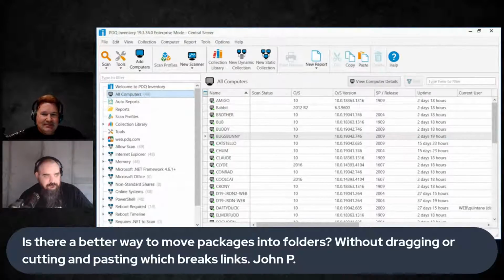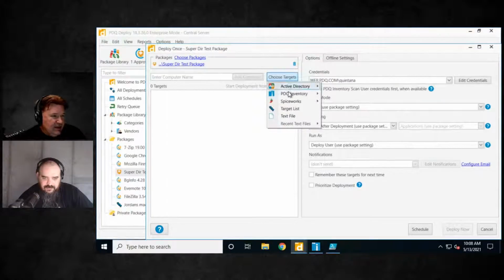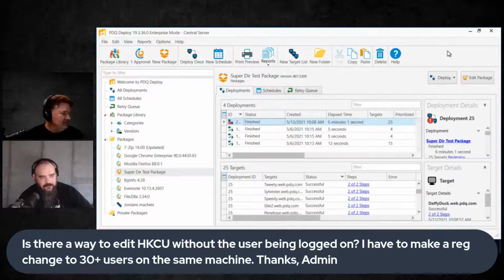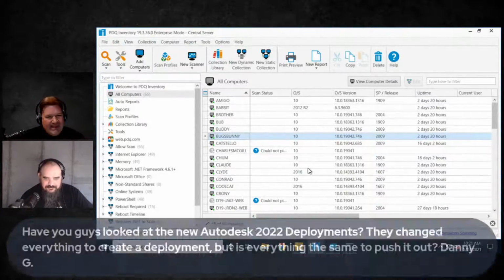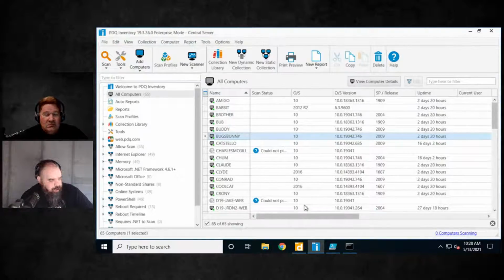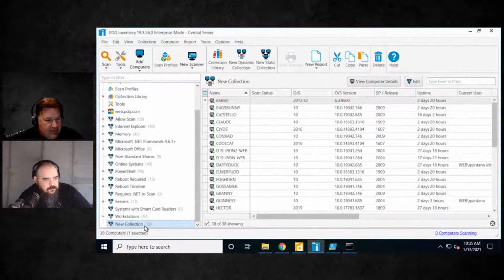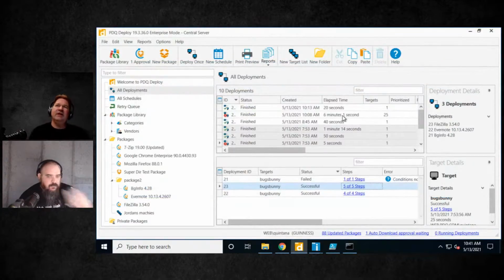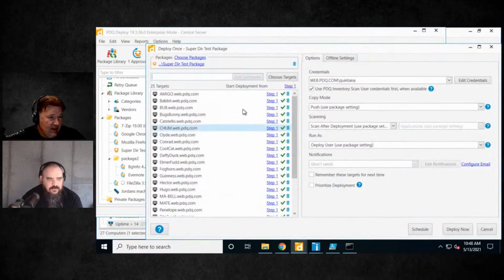🔴PDQ & A - May 2021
0:00 - Intro
0:53 - Is there a better way to move packages into folders? Without dragging or cutting and pasting which breaks links.
2:21 - I would like to export a list of users from AD (staff on one list and faculty on list 2) and import them into PDQ against the username. is this possible without having the computer name it the cvs?
2:42 - I want to import the cvs into PDQ where staff would have a checkmark in their respective column.
4:05 - Could you go over files and directories reports?
6:33 - We are using FOG to image our computers and snapping with PowerShell to install the application from PDQ Deploy. Using the command line, can we prioritize deployment so any snapping queue.
9:32 - Can I search all deployments by hostname to see what has been done to a certain computer?
10:35 - Last Q&A I asked whether you have documentation regarding using PDQ Deploy at the end of a CI/CD Pipeline. Did you have a chance to look into this.
13:32 - Is there a way to edit HKCU without the user being logged on? I have to make a reg change to 30 plus users on the same machine.
15:28 - Is there a guide to using Deploy without using the GUI? If not, Can you make me one if I asked polite?
17:50 - Is there any way to run a report or collection for users that have a specific VPN connection set up? I use the built in VPN client windows and searching for answers.
18:16 - The only things I find are scanning over the VPN. The Built in connection is listed under the network connections in Windows.
21:06 - Have you guys looked at the new Autodesk 2022 Deployments? They changed everything to create a deployment, but is everything the same to push it out?
24:00 - Is it possible to install / Uninstall pfx digital certificates?
26:11 - Here’s something of a feature request. Would it be possible to add an option for a Windows Toast notification when a deployment has completed? Would be beneficial for both the workstation receiving the toast. You guys are awesome as always!
28:10 - I moved my server, and the repository is still on the old machine (temp server on a workstation) - What’s the easiest way to relocate the Repo to the new server.
29:54 - Need to know what to do on computers that are remote and on VPN and PDQ says they are connected with green light but scan status shows Kerberos the target account name is incorrect, the network path was not found and failed to resolve host name.
31:24 - How do you manage multiple clients/businesses ( different locations ) from a central location? (Providing services via VPN from your office). All locations should have custom.
33:02 - Having issues with laptops. Is there a way to only deploy packages when connected to a specific subnet? When they’re in building, they connect to main subnet, when they’re remote, they connect to another. we were planning to ask them to leave laptop here once a week and check for heartbeat at night.
34:45 - Would it be possible to add sorting folders in inventory? there are only the reports folders.
37:26 - Does PDQ Deploy keep track of deployed packages from the command line?
38:12 - Is there a way to scan a particular folder on someone’s C: Drive and report the size in PDQ inventory?
41:30 - Can custom inventory fields be created in the server/ client mode? if so, do they have to be created at the server rather than one of the client consoles?
42:15 - Is there a limit to how may heartbeat deployments is reasonable for the system to be checking? can the queue be overloaded?
43:59 - is there a way to force a reboot for computers powered on over x amount of days in PDQ?
46:27 - After deploying to a group of PCs and I have a PC that fails I would redeploy by right clicking on that PC. In the past the PC would be the only target to pull into the deploy screen. now the whole group is pulling in when only one computer is selected. is this a bug or change by design?
49:06 - Is there a way PDQ could fully enable a machine for TPM? is there already a package developed from PDQ for that?